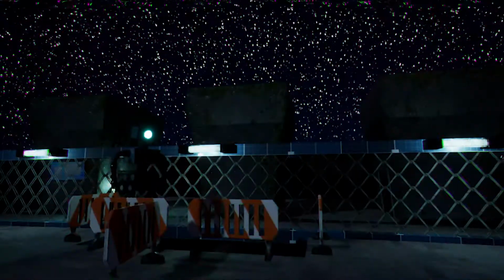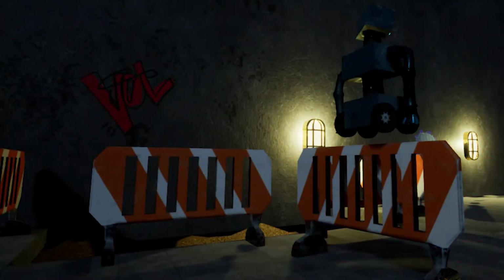Project Max Devlog #1 Level 2 overhaul